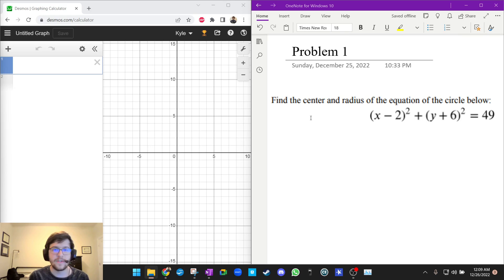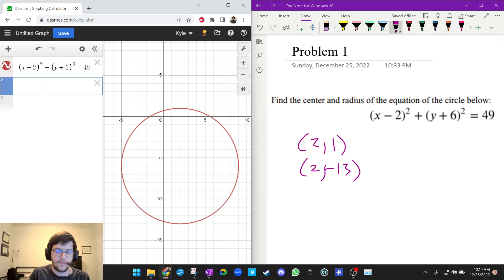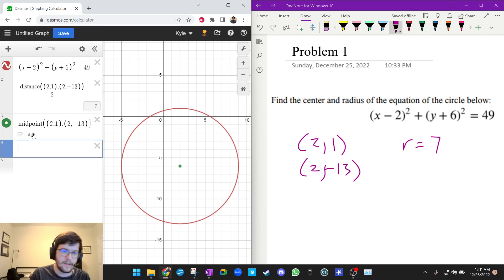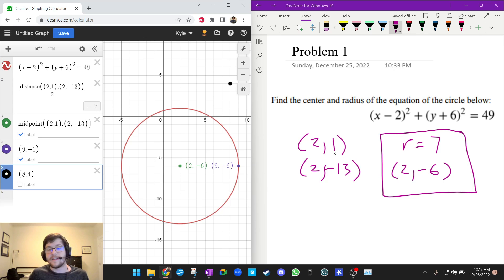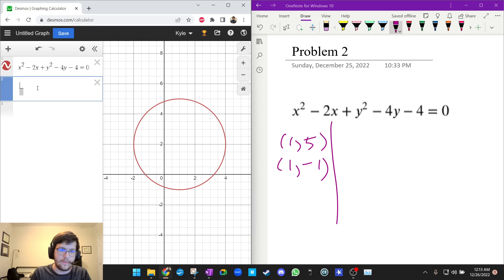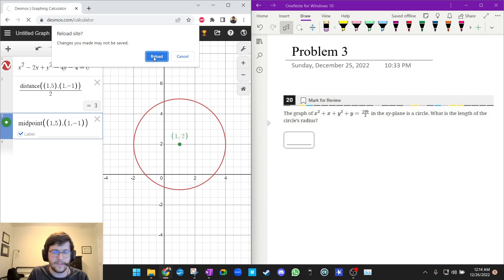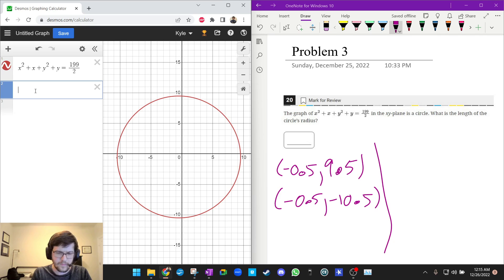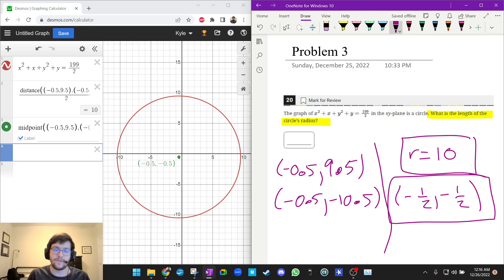Digital SAT Math - Desmos Lesson #11 Equation of a Circle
Check out this calculator lesson - Digital SAT Math Desmos Lesson #11 Equation of a Circle - created by an 800 SAT Math scorer. Learn how to use Desmos to solve questions more efficiently and even get answers to questions you know nothing about.